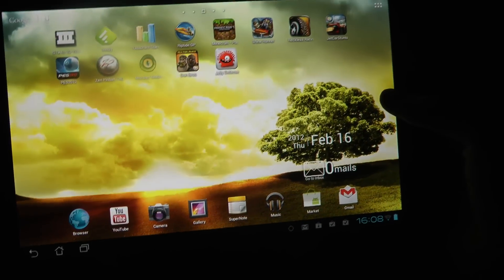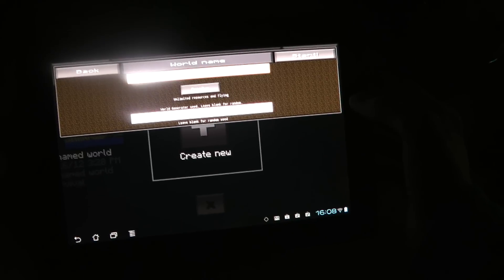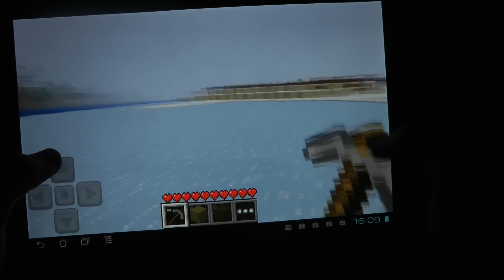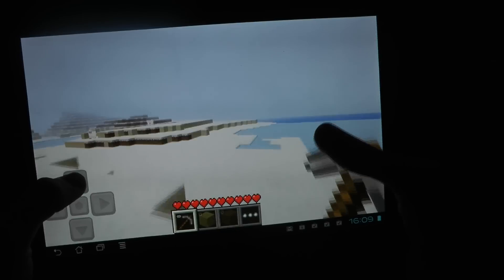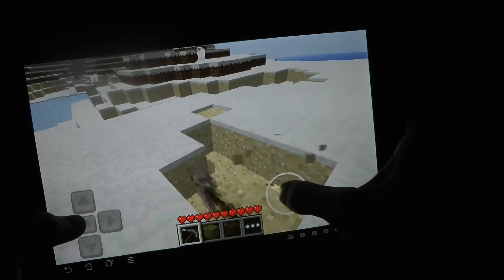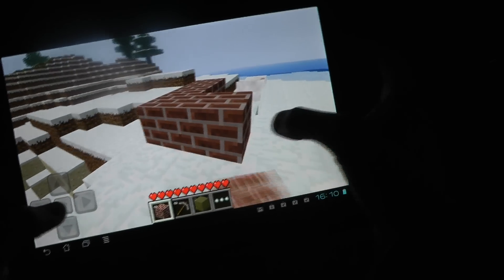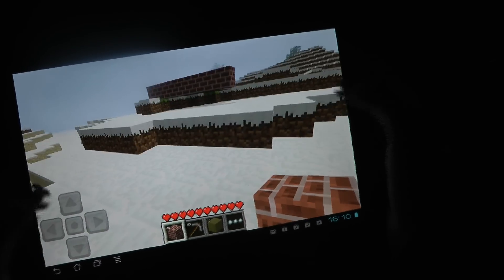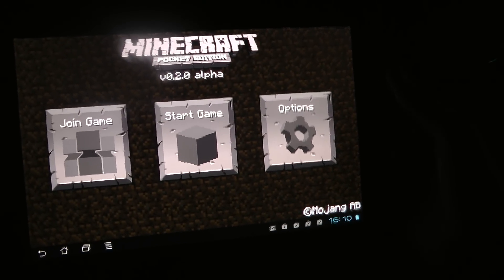Minecraft Pocket Edition Transformer Prime Quad-Core Gaming Gameplay Video!